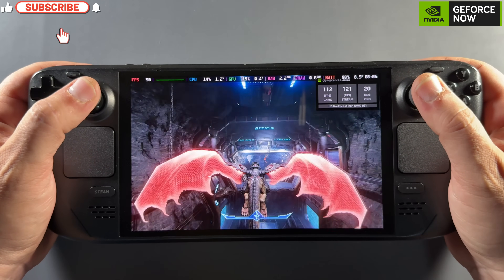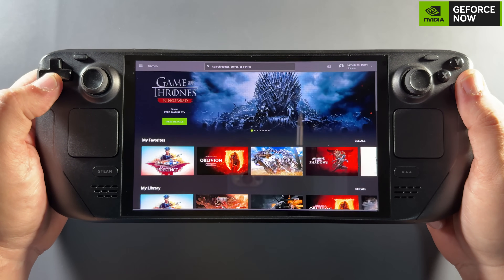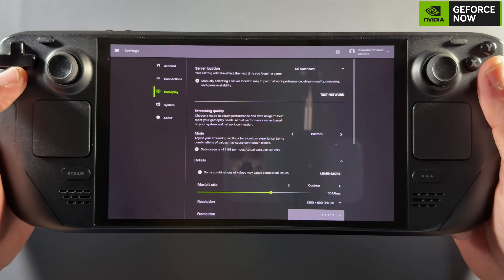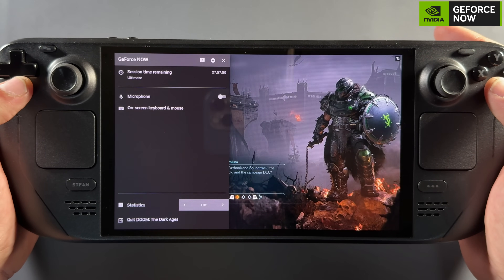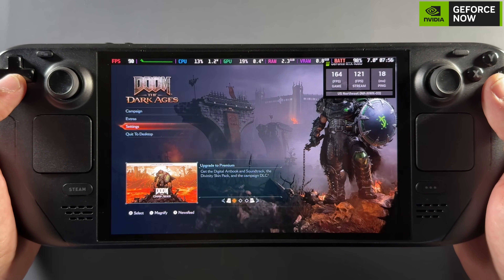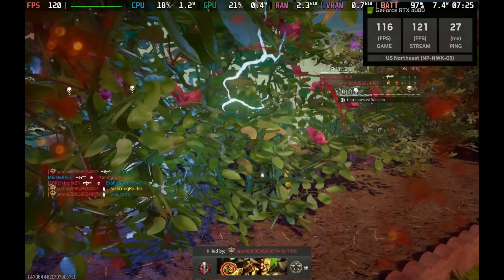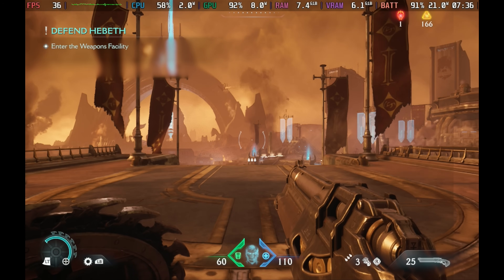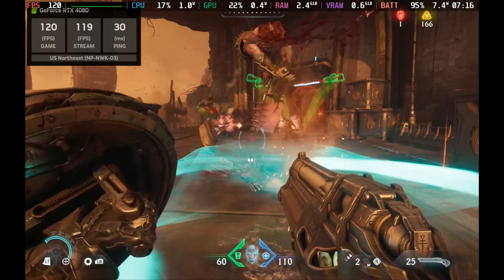Steam Deck Official GeForce NOW APP is HERE!!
New Official GeForce NOW App comes to the Steam Deck.